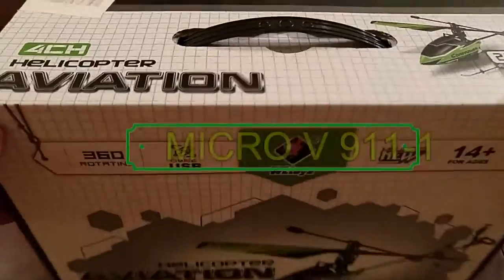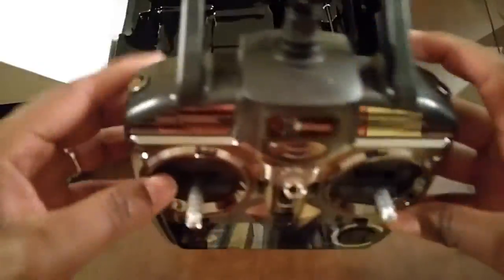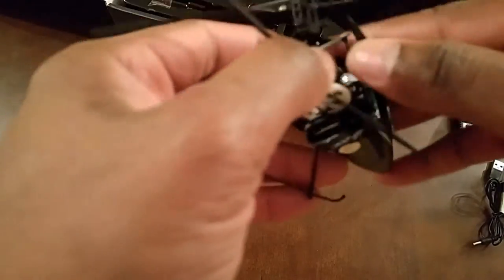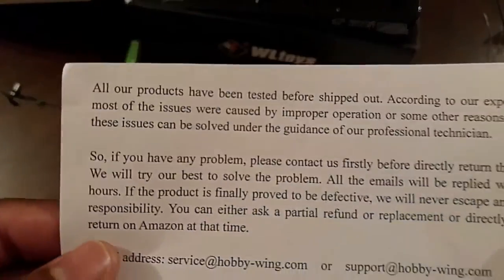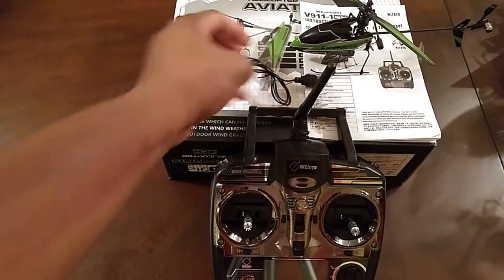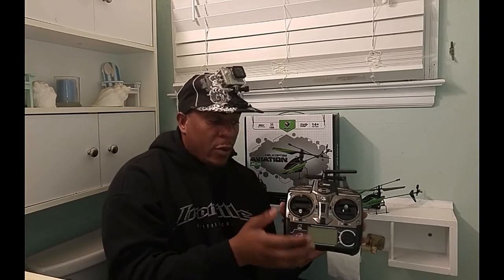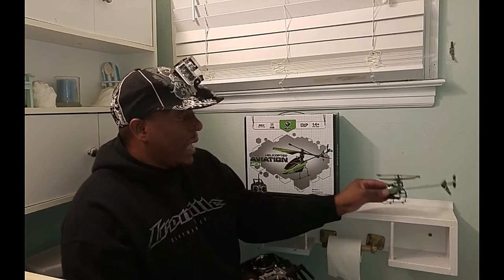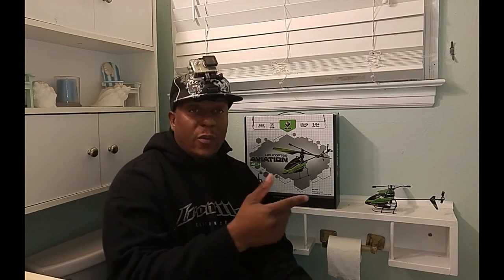V911-1 2.4G 4CH Mini RC Helicopter RTF